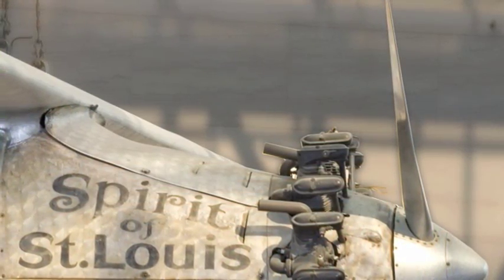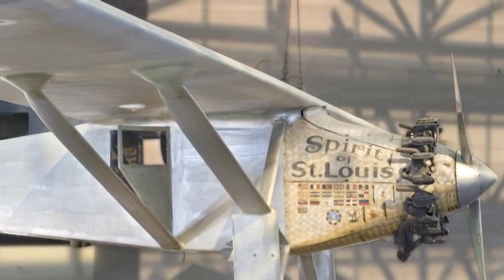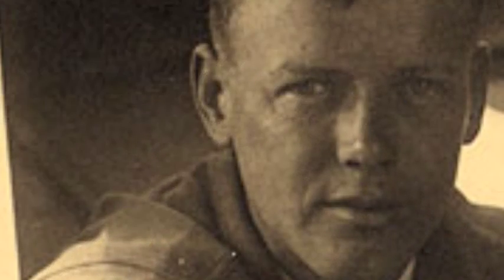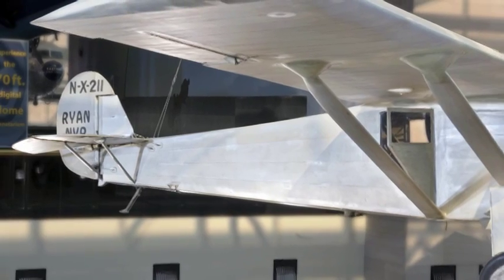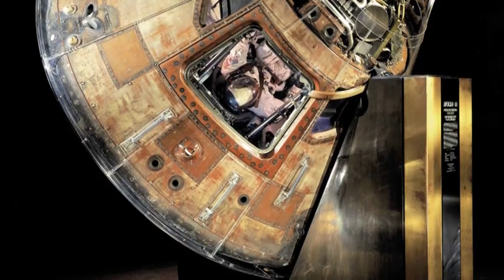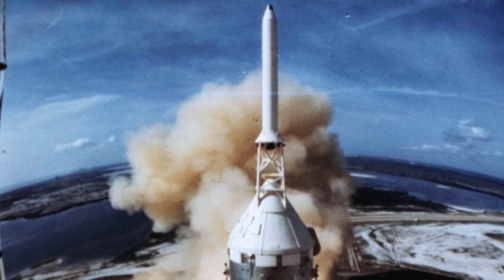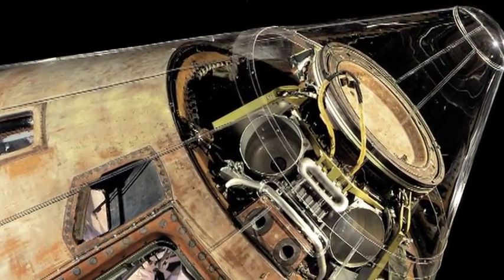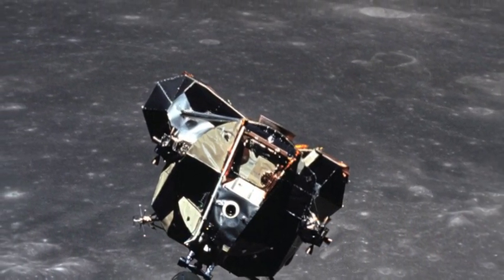Ask an Expert: "We" with Bob Craddock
Dr. Bob Craddock, geologist in the Center for Earth and Planetary Studies at the Smithsonian National Air and Space Museum, discusses some of his favorite objects in the collection, including the "Spirit of St. Louis," the Apollo Lunar Module and the M2-F3 Lifting Body. This informal gallery talk was recorded on October 7, 2010 as part of the National Air and Space Museum's "Ask an Expert" lecture series.